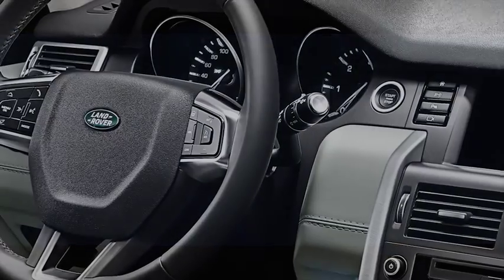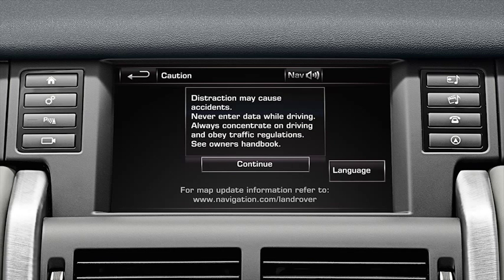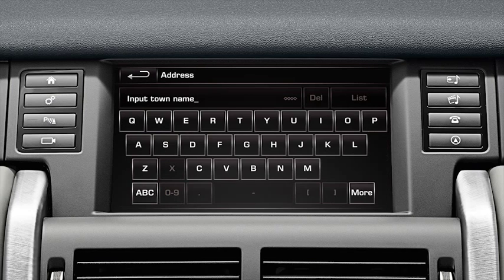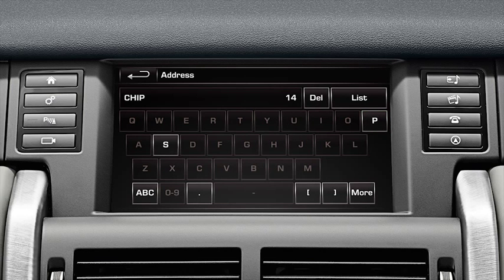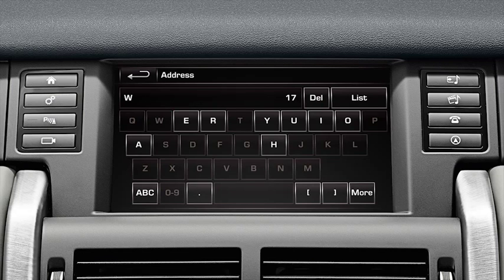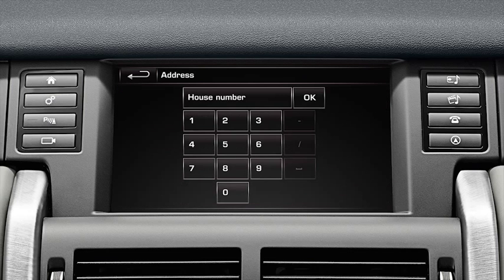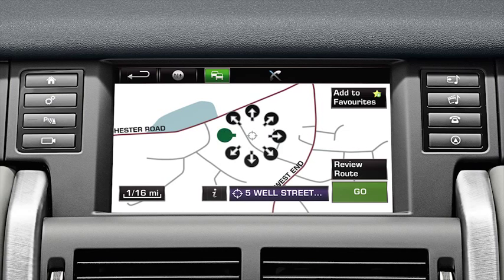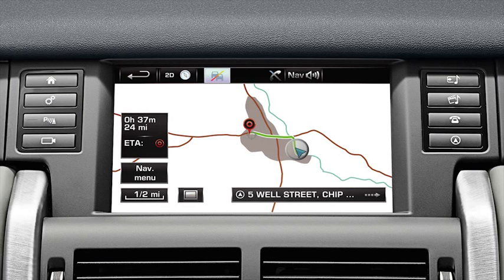How to navigate with InControl Touch Plus (Entering a Destination) - Discovery Sport (2015)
Instructional video on how to input a destination into the navigation system.